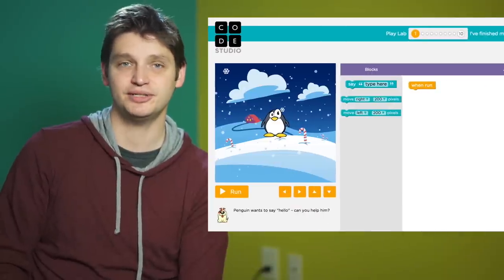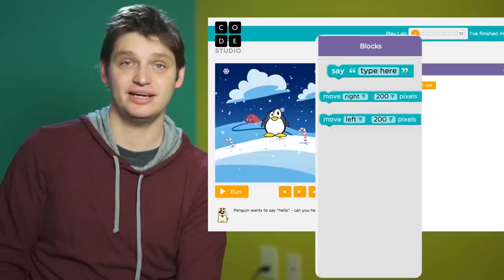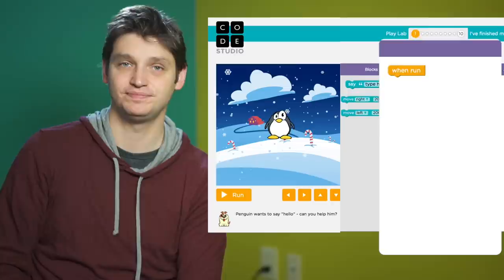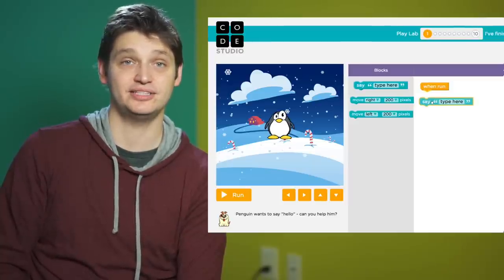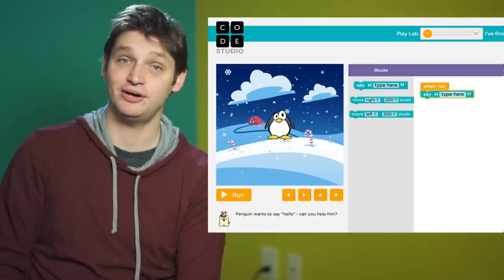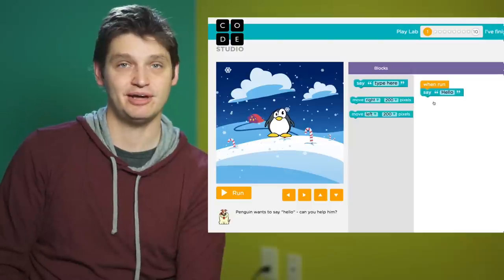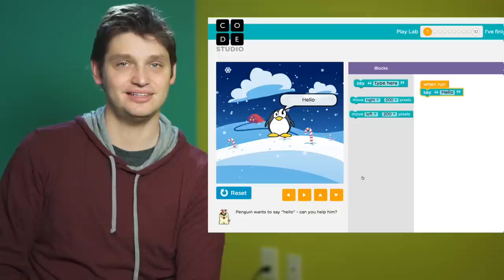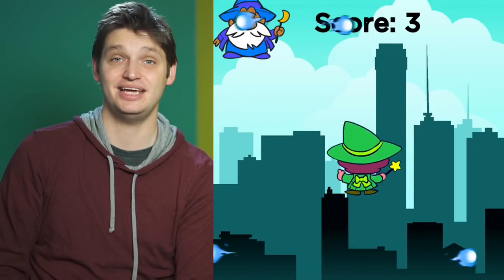Play Lab - Intro video